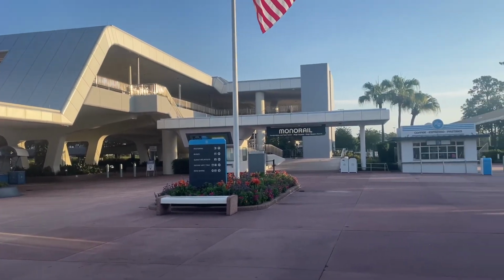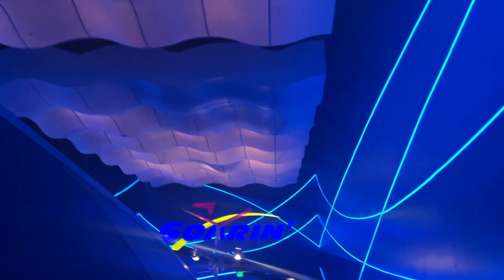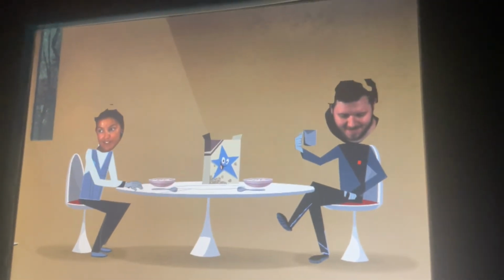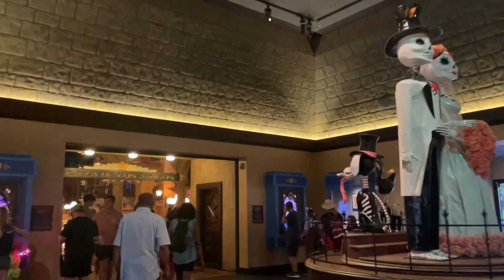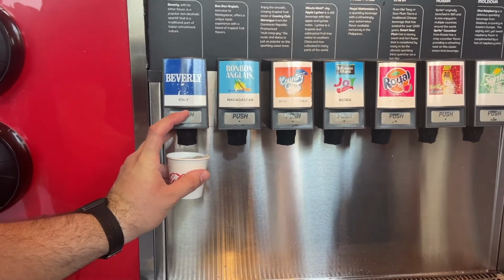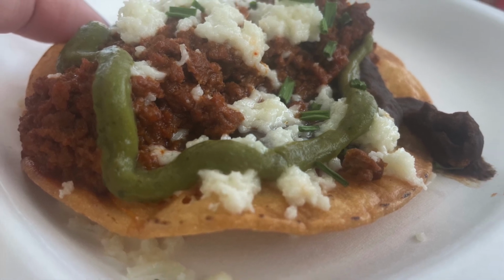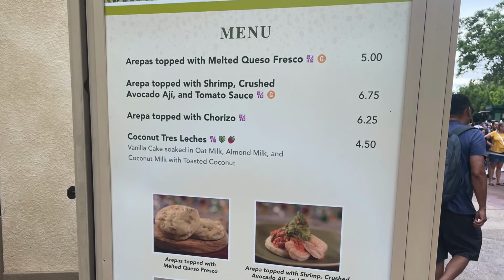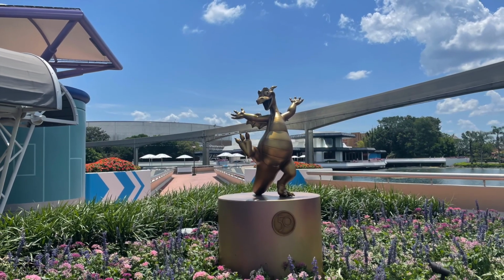Rope Drop at Epcot || Is the Genie Pass Worth it for Epcot? || Lighting Lane for Mission Breakout!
Have you gotten to ride Mission: Beakout? Whats found did you get?!

Code: FIRST10

Until next time, adios!
Backttalk